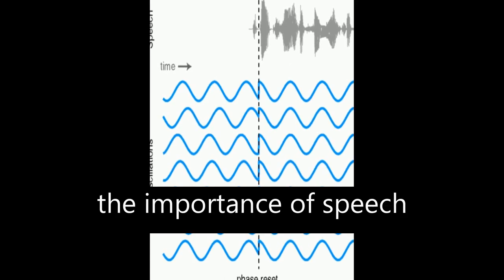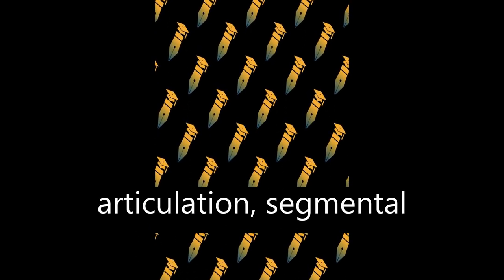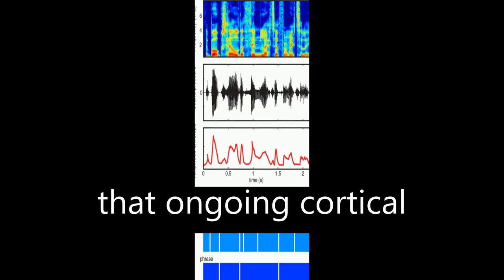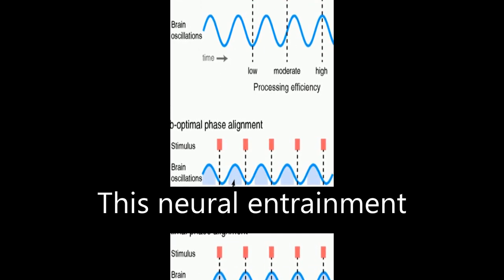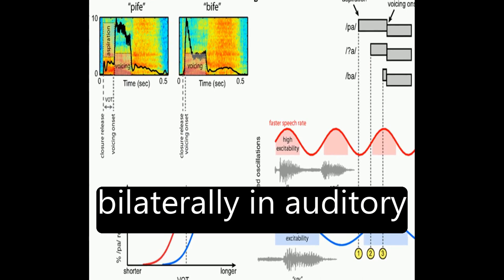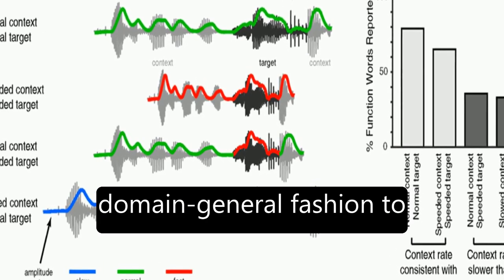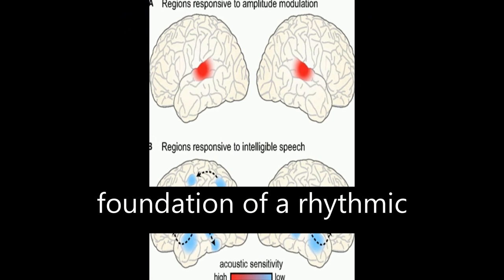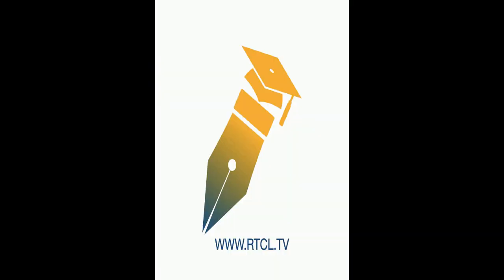Neural oscillations carry speech rhythm through to comprehension | RTCL.TV